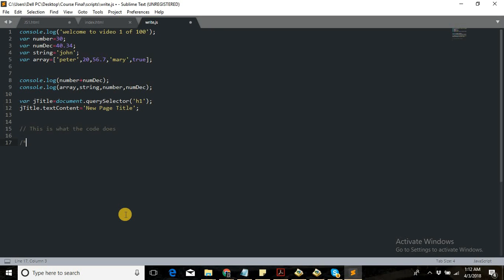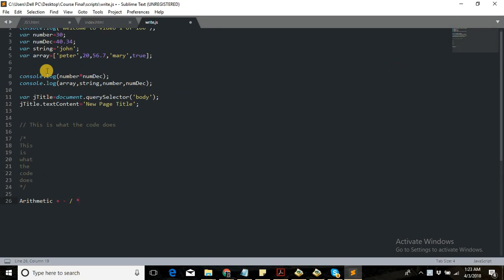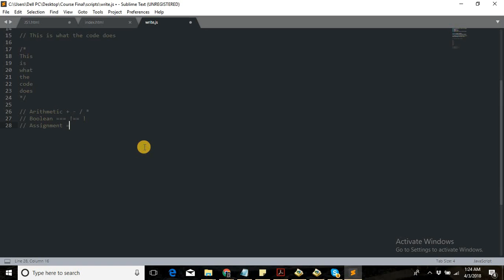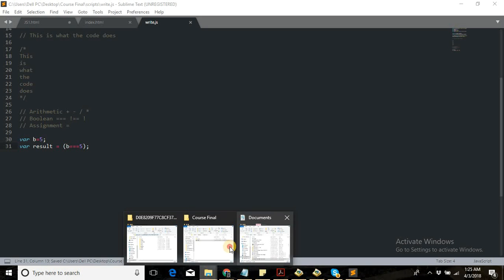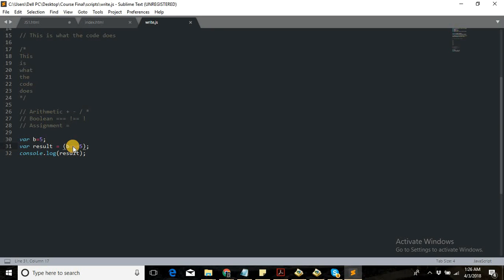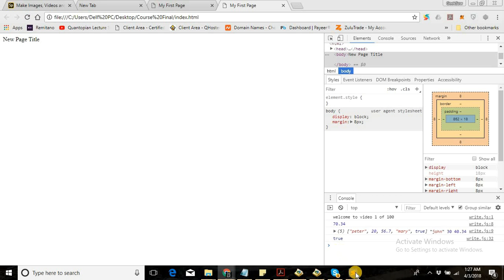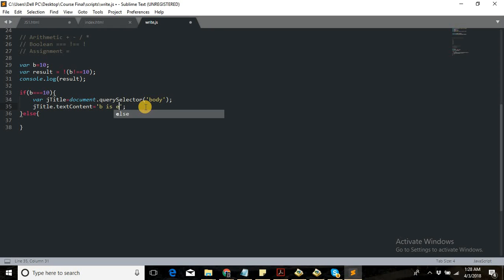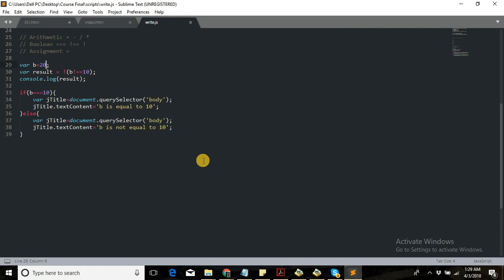Learn JavaScript - Comments, Operators & Conditionals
JavaScript, often abbreviated as JS, is a high-level, interpreted programming language. It is a language which is also characterized as dynamic, weakly typed, prototype-based and multi-paradigm. Alongside HTML and CSS, JavaScript is one of the three core technologies of World Wide Web content engineering. It is used to make dynamic webpages interactive and provide online programs, including video games.